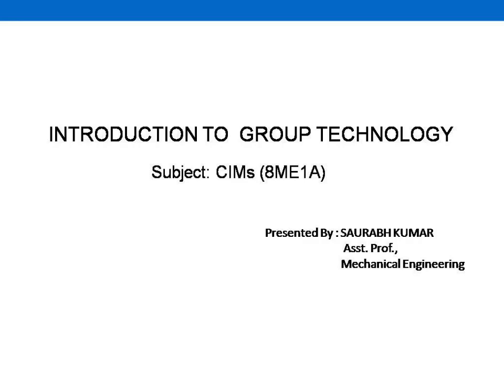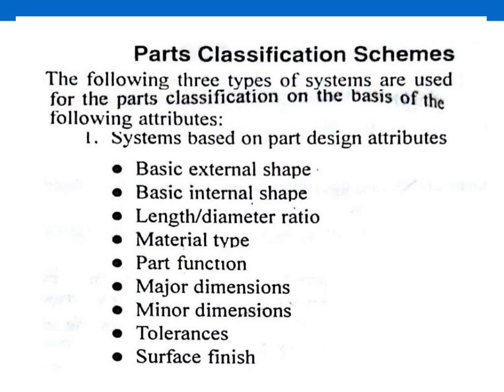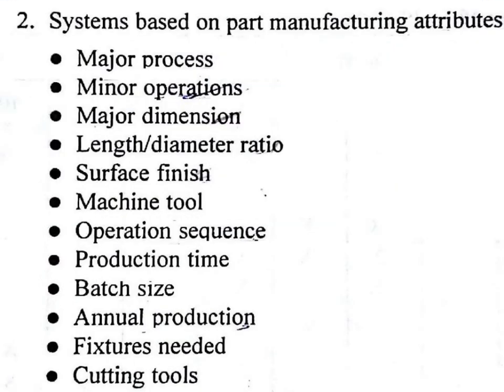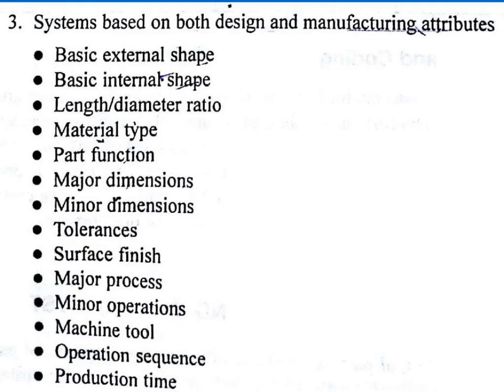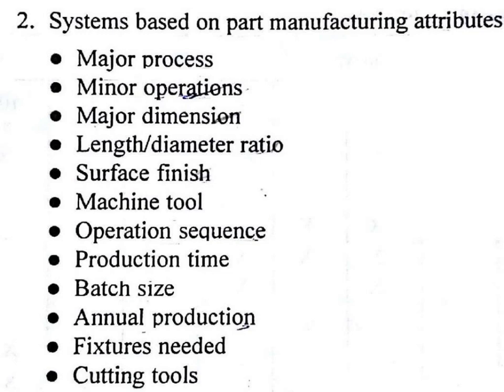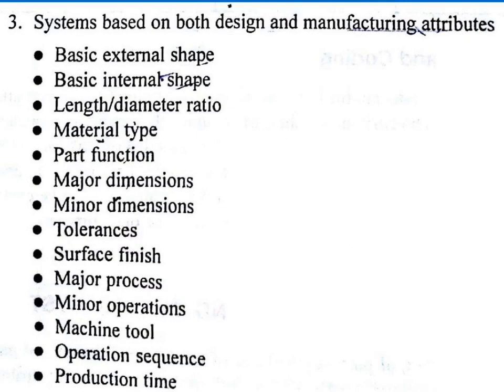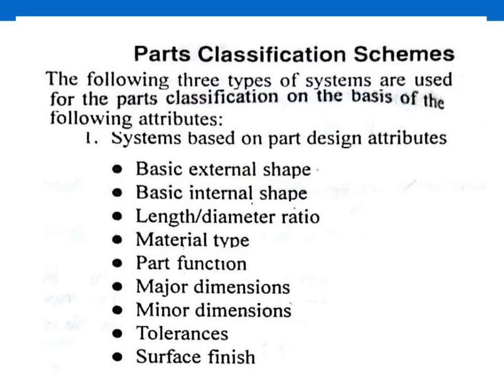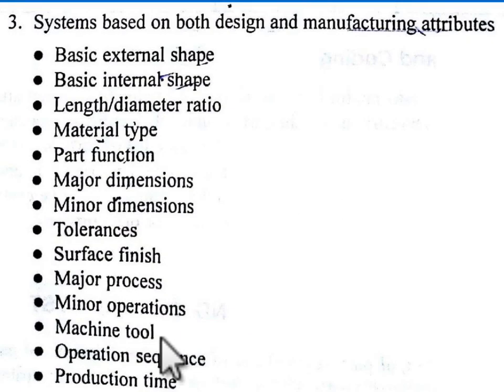CIMs (8MEA1): "Unit 3" 'Group Technology Lecture 9' By SAURABH KUMAR